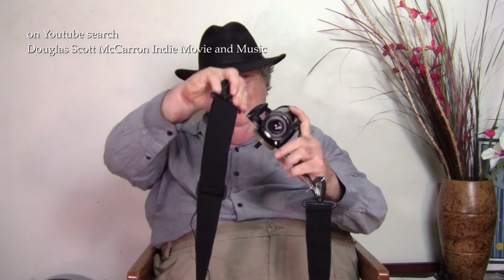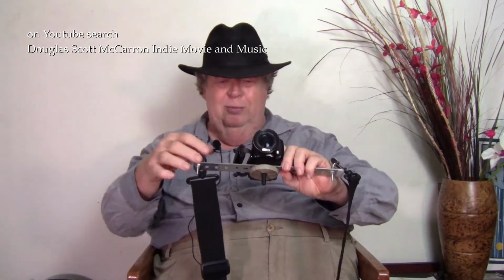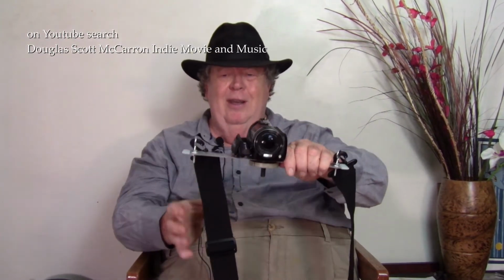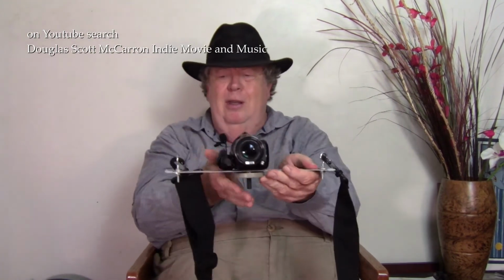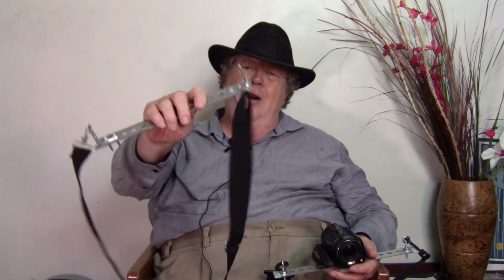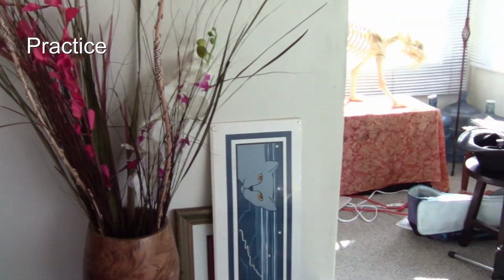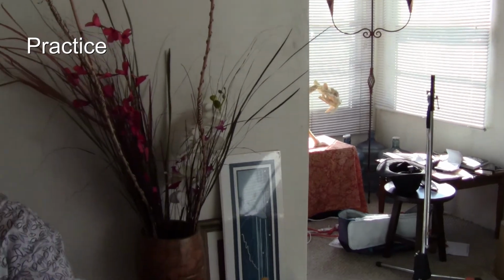#6 Douglas Scott McCarron Being Human Podcast - Stabalization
A discussion on making an inexpensive stabilizer for you camcorder.

Thank you for letting me share with you. BE a full human.
A Bit Twisted web series is at